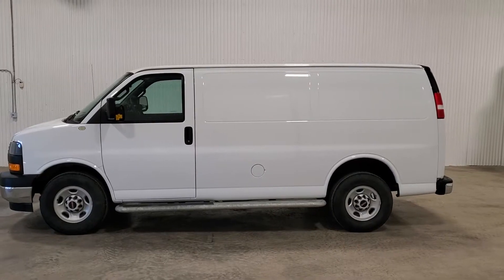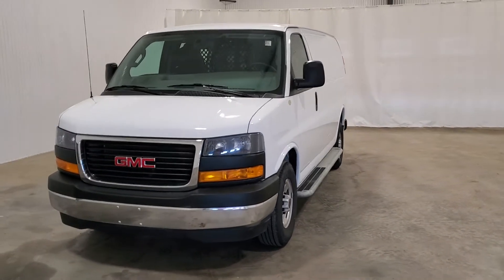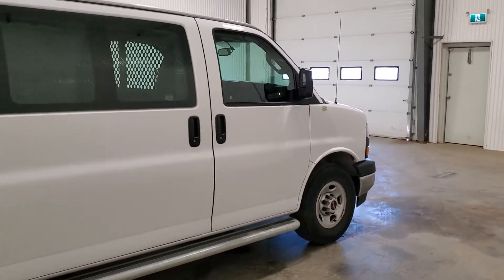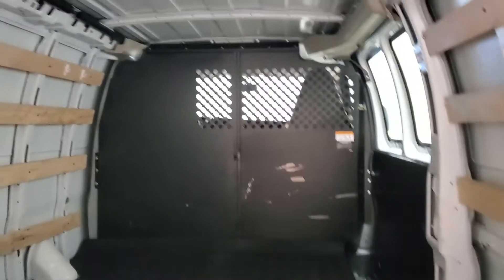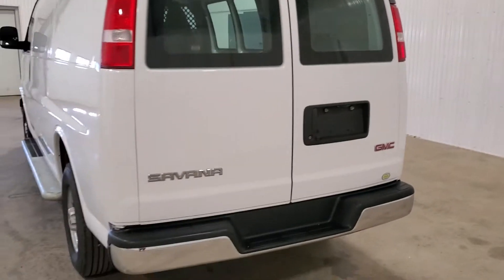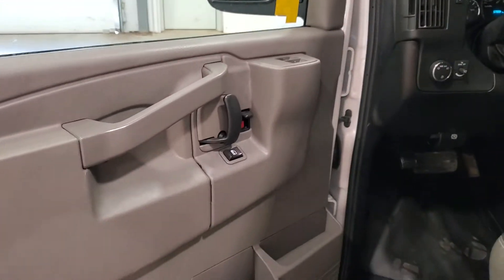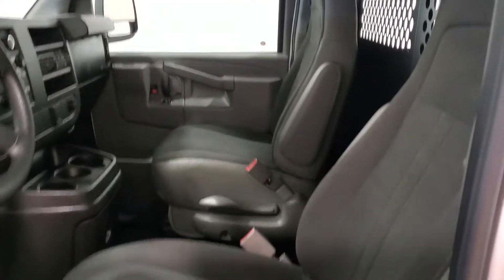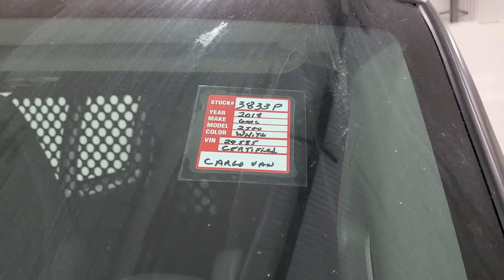2018 GMC Savana G2500 Cargo Van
Our Price$29,900 + tax and licensing
Body Style: Van
Type: Cargo van
Engine: 6.0L V8 OHV 16V FFV
Exterior Colour: WHITE
Interior Colour: BLACK
Mileage: 16984
Transmission: 6-Speed Automatic
Drivetrain: RWD
Stock #: 3833P
Trim Details: G2500 Cargo